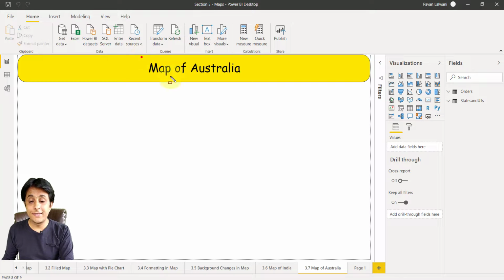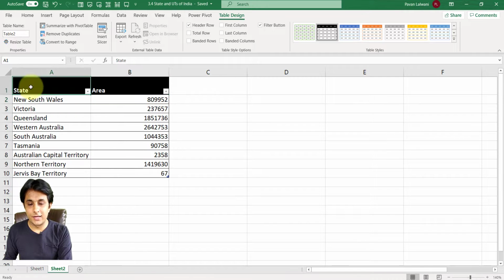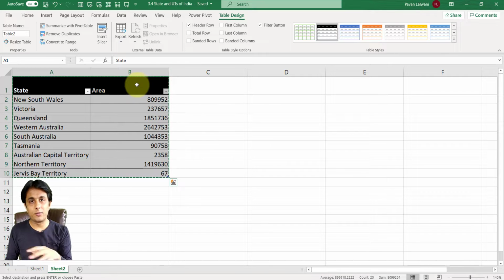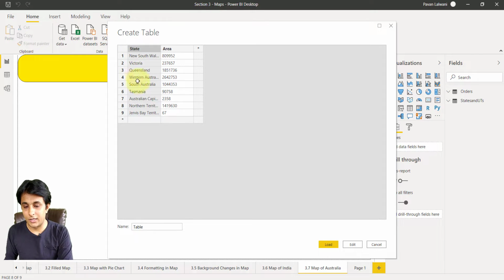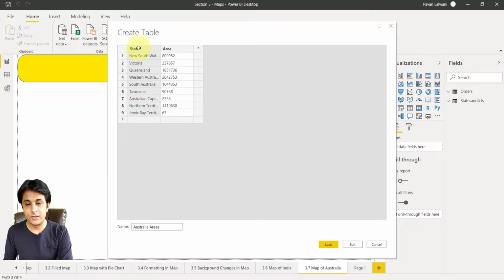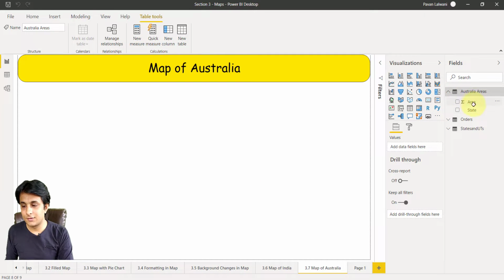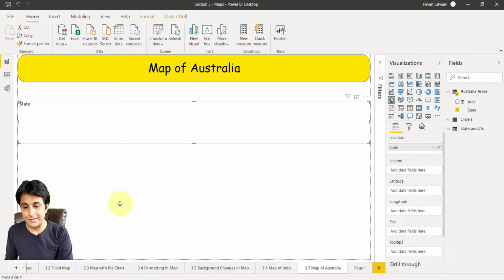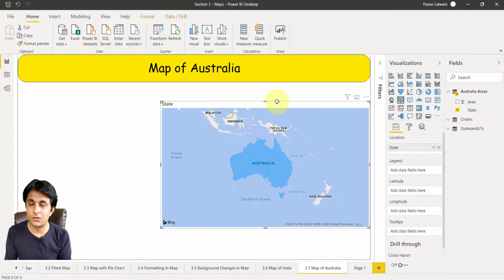3.7 Create Map of Australia in Power BI | Power BI Tutorials for Beginners | By Pavan Lalwani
In this video, we will guide you on how to create a map of Australia using Power BI. By following this step-by-step tutorial, you will gain the necessary skills and practice to create maps for any country.

To begin, you will need to have the data ready. We have downloaded data from Wikipedia, which includes the names of the states and territories in Australia, as well as their respective areas. We will use this data to create our map.

Instead of importing the file into Power BI, we will directly copy the data from Excel and paste it into Power BI. This method allows for a quick and effortless transfer of data. Simply select the data in Excel, right-click, and choose "Copy."

Now, let's navigate to Power BI. Once you're in Power BI, locate the "Enter data" option. By clicking this button, a blank window will appear, allowing you to enter data manually. However, since we already have the data copied, you can paste it by using "Control V" on your keyboard.

Name the table as "Australia states" and set the column names as "State" and "Area." If desired, you can add additional columns by clicking the star button. For now, we will proceed without additional columns and click the "Delete" button to remove the column.

Once done, click "Load" to import the data. Remember, this data is now within Power BI and not connected to the original Excel file.

Next, drag the "State" column and drop it onto the canvas. Resize it as needed, and you will see a symbol map representation of Australia.

However, instead of using the default symbol map, let's select the "Area map" option. This will display the areas occupied by each state in Australia.

That's it! You have successfully created a map of Australia in Power BI. We hope you found this tutorial helpful and easily understandable.

You can also explore our Power BI DAX 2023 course and get a 360º understanding of DAX

Invest in yourself. Become a Power BI expert. The future is yours! 💼💪"

Timestamps:
00:00:03 Creating a Map of Australia 🗺️
00:00:11 Importing Data from Excel to Power BI 👩‍💻
00:00:38 Entering Data Manually in Power BI ✍️
00:01:07 Naming the Table "Australia States" and "Australia Areas" 💼
00:01:35 Loading the Data 📊
00:01:59 Choosing the Area Map for Australia 🌏